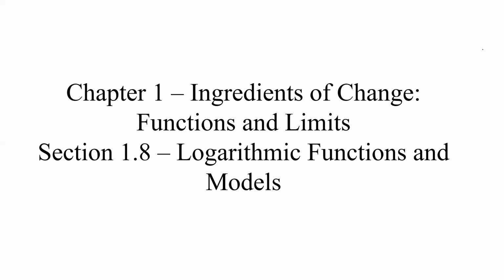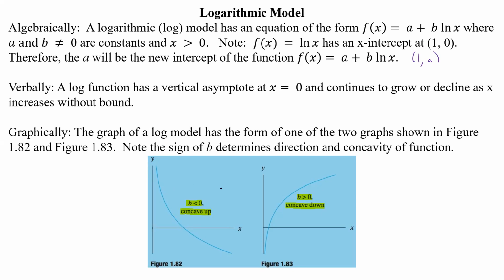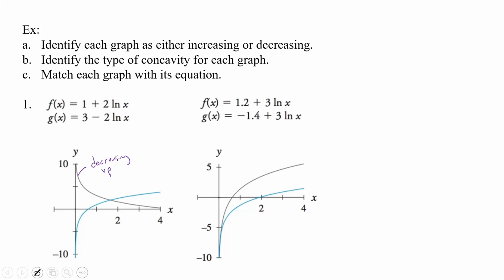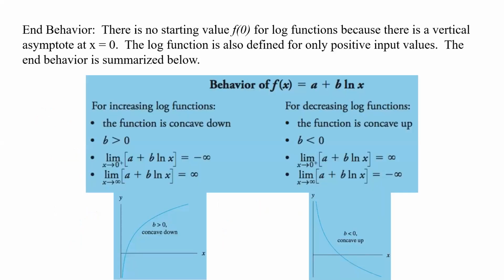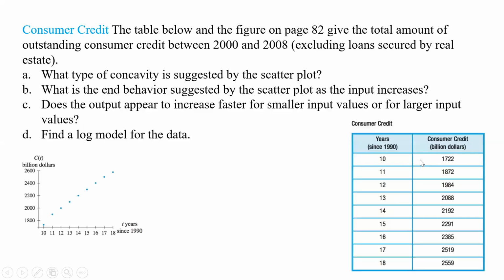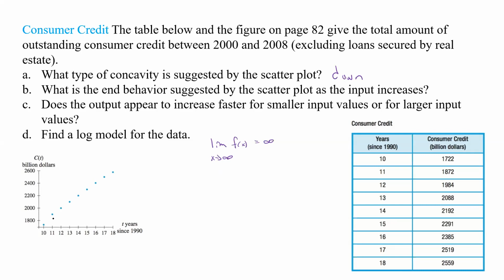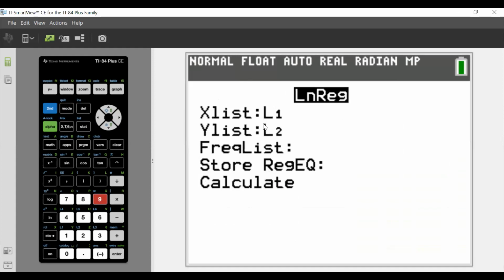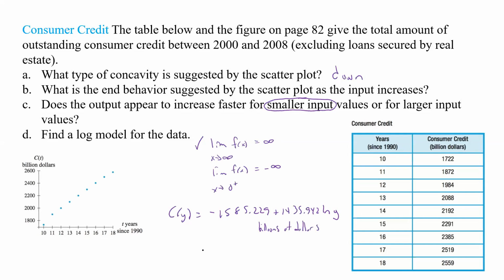1.8 Lecture Pt I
Lecture:  1.8 Logarithmic Functions and Models Pt I